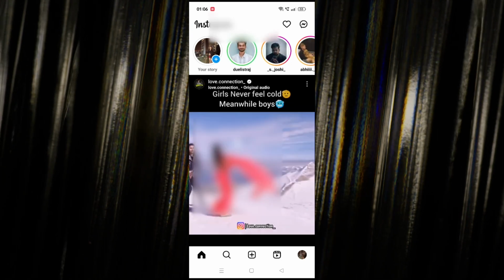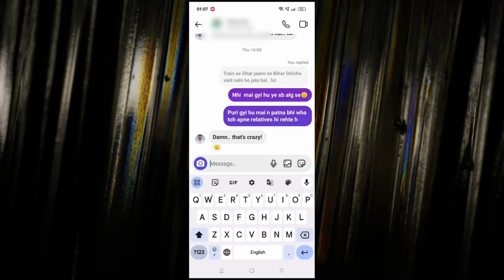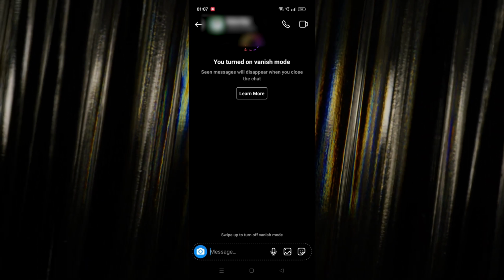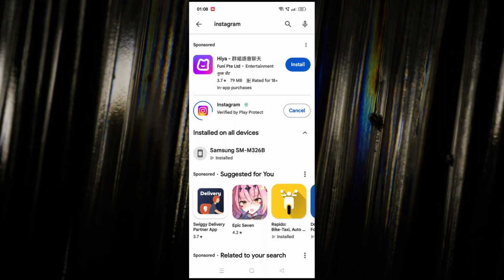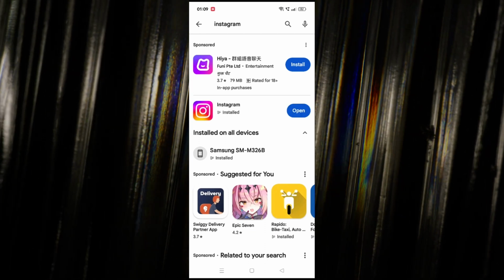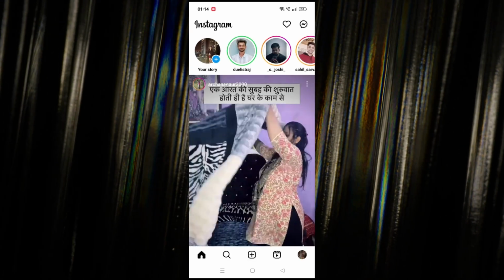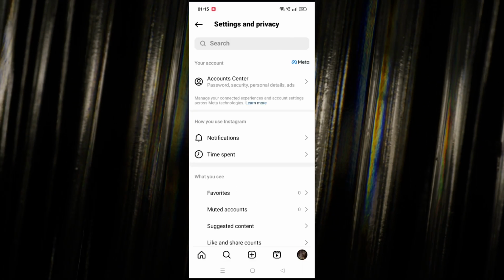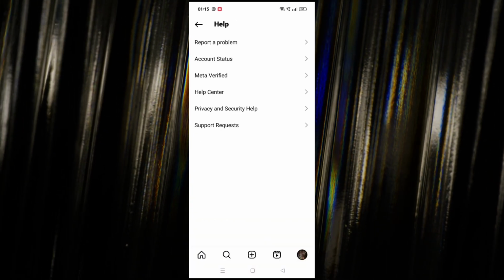How To Fix Message Swipe Reply Not Working Instagram (2024)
Are you struggling with the swipe reply feature on Instagram messages not working in 2024? Fear not; this handy guide is just what you need! We'll dive into simple yet effective solutions to How To Fix Message Swipe Reply Not Working Instagram pesky problem. Whether you're a tech newbie or a savvy user, our step-by-step instructions are easy to follow. We'll explore common causes like outdated app versions or glitches and offer quick fixes like updating Instagram or clearing the cache. Plus, we'll share some pro tips to enhance your Instagram experience. By the end of this guide, you'll be swiping and replying like a pro!